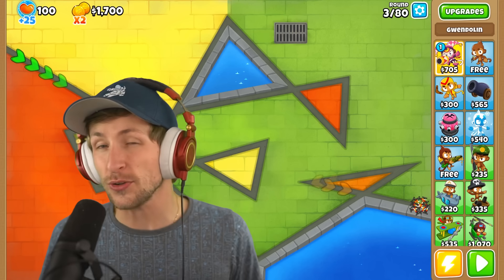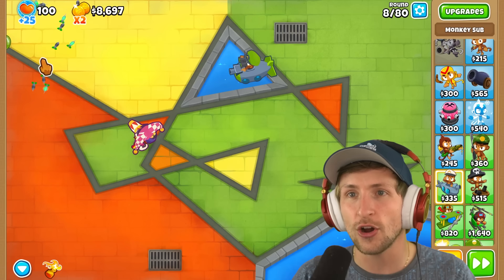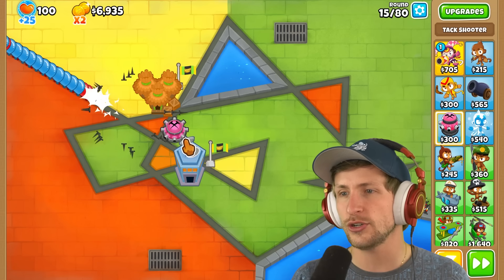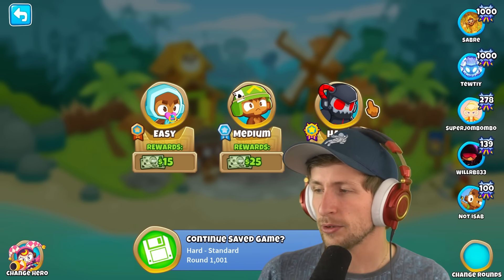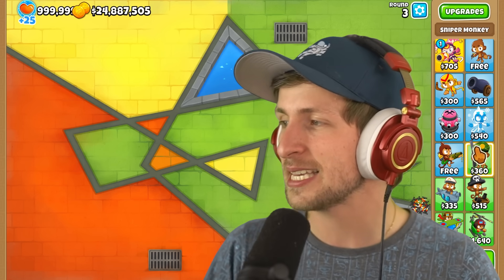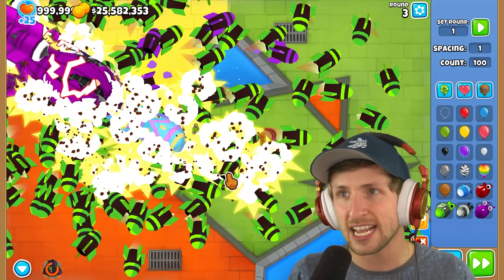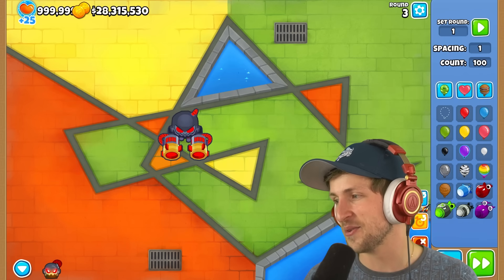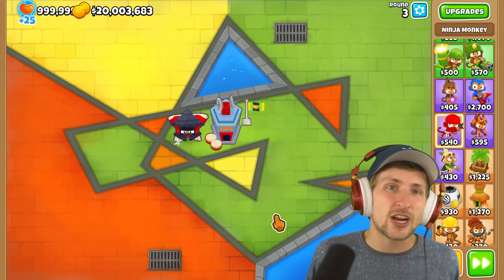The Homing Dartling Tack Shooter!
We added every tower is a dartling gunner, we added every tower as a tack shooter and we added every tower is an ultra juggernaut and now we're mixing them all together into one epic mod. This BTD 6 mod pack includes several mods that all boost towers. If you want to see more Bloons TD 6 mods and hacks let me know down below!
MERCHANDISE!